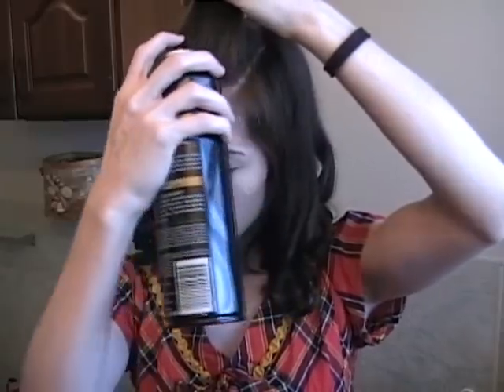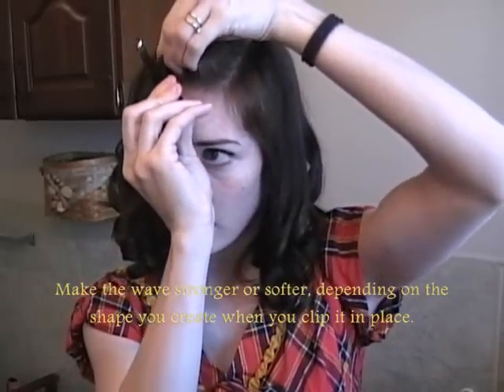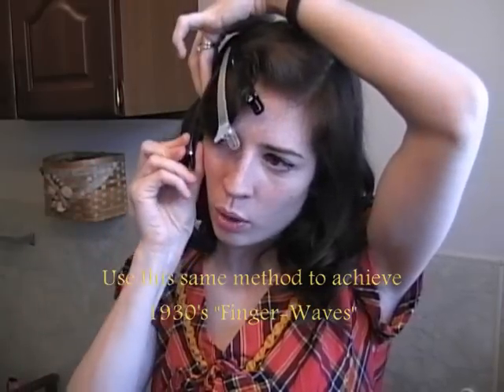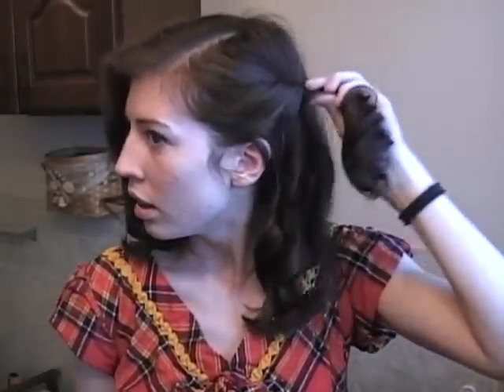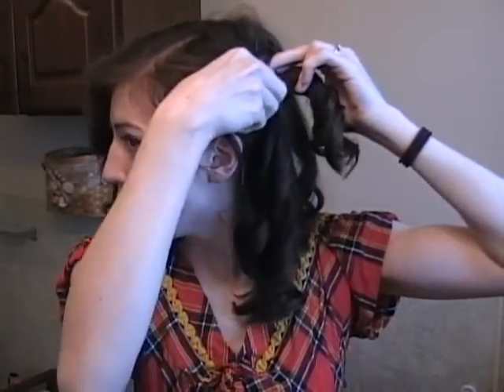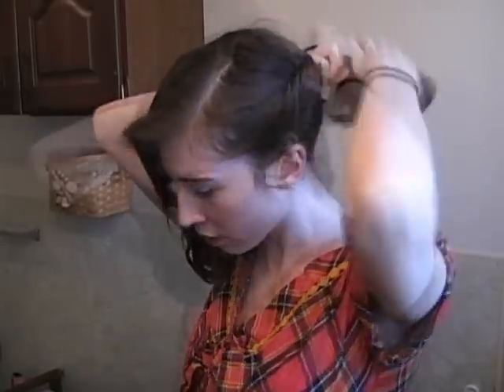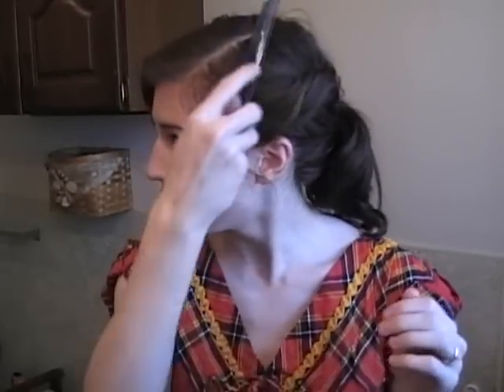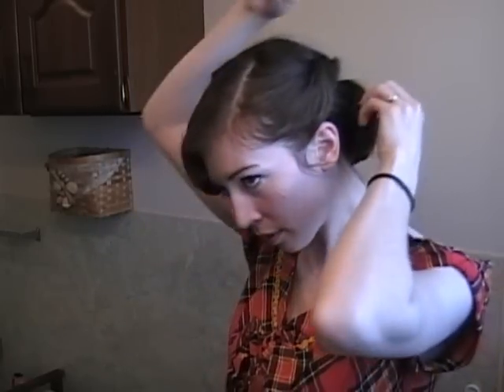"The NoteBook" Inspired bun and Marcel Wave TUT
At several requests to do this hairstyle, I am just sorry it took this long!

The greatest thing about this hairstyle is it's versatility... wear it in curls, instead of a bun or add a cute flower accessory. Just have fun!

Yay! Thanks everyone for these honors!

#100 - Most Viewed (Today) - Howto & Style - Ireland

#94 - Most Viewed (Today) - Howto & Style - South Korea